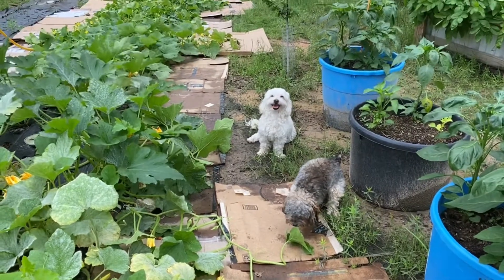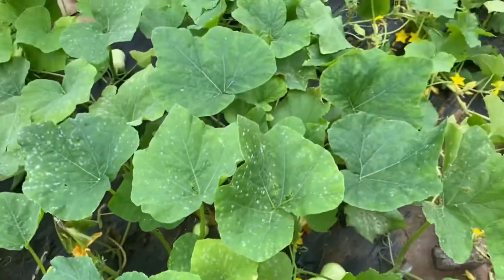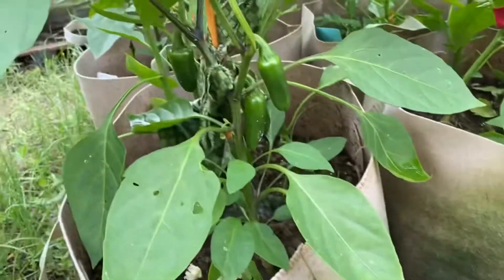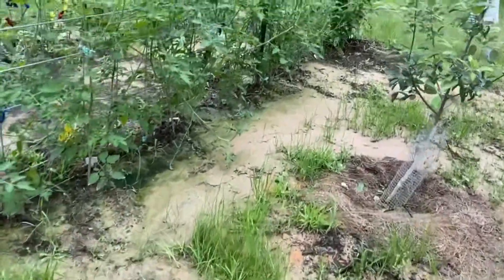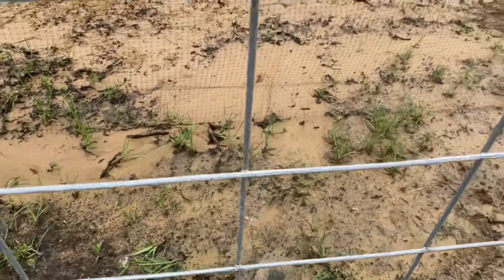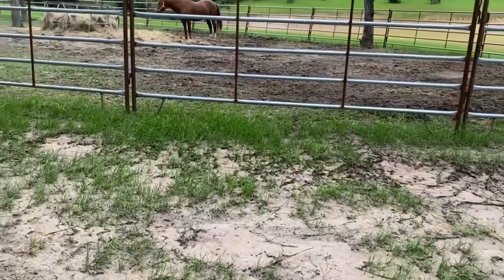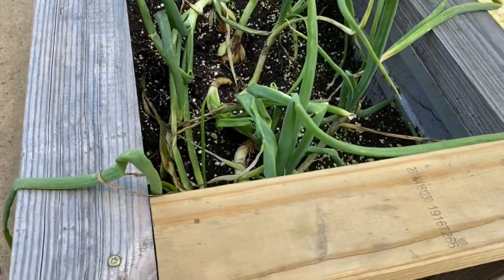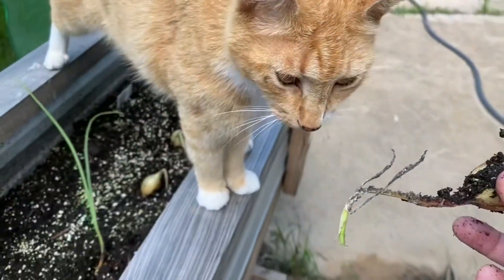Garden and ranch update 5/29/21 What a new horse? Tomato and onion growing help needed.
Here is an update on how our vegetable garden is doing. I think things are growing quite well. Do you have any advice on what is up with my tomato and onion plants? Also do you want to see our beautiful new horse? He is so handsome. We love him already.